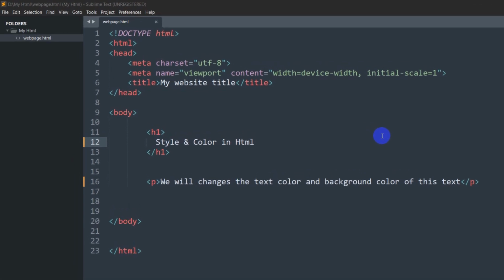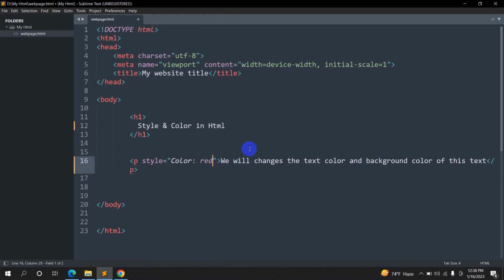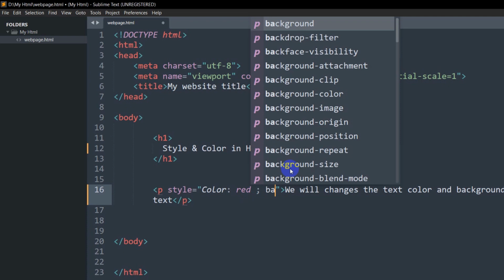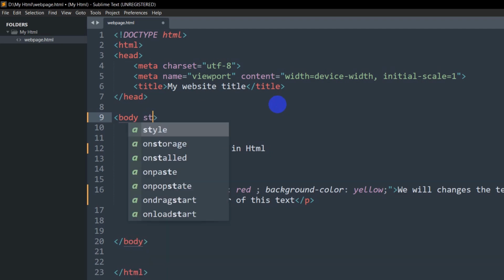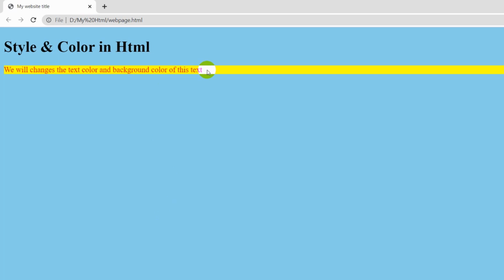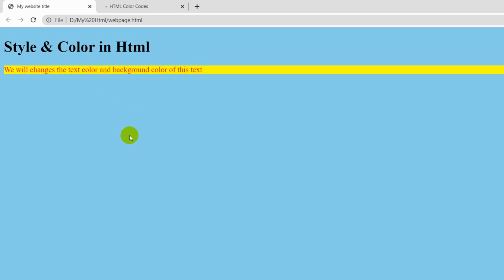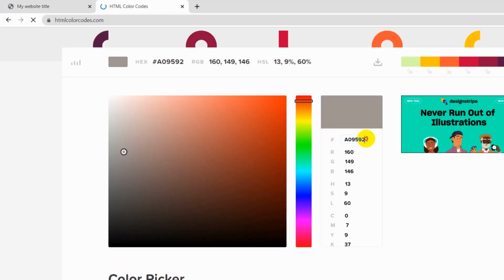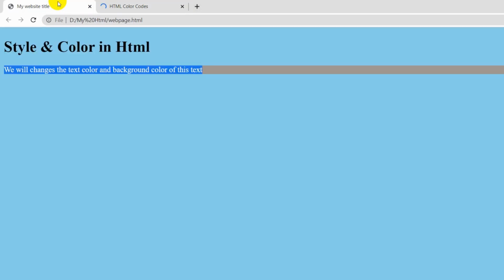Style & Color in HTML | HTML Tutorial part 4